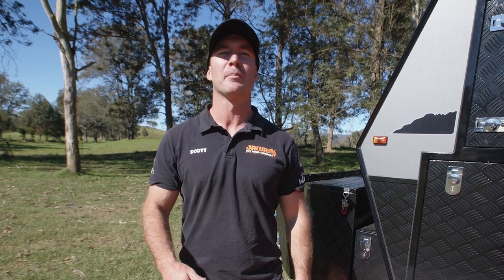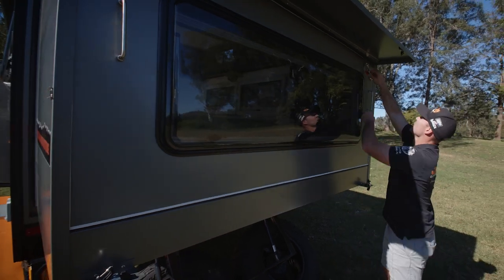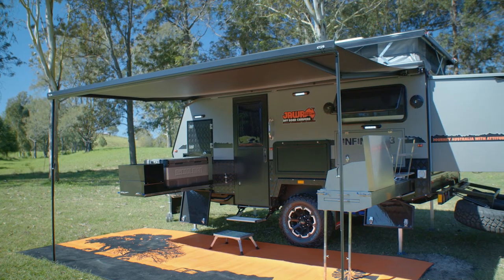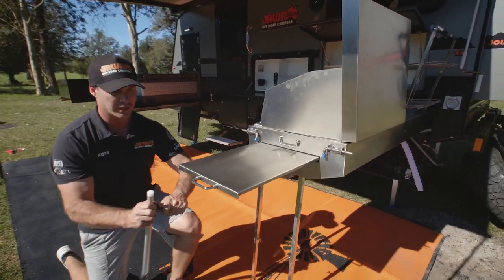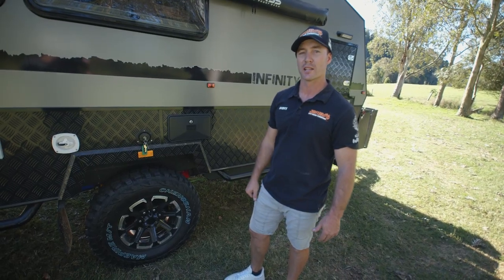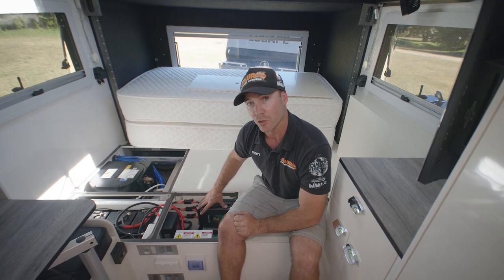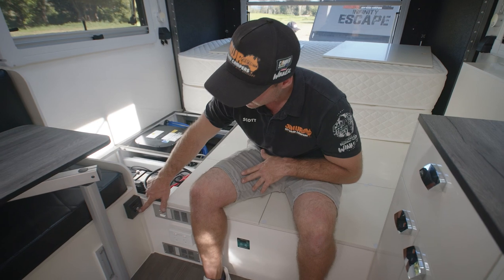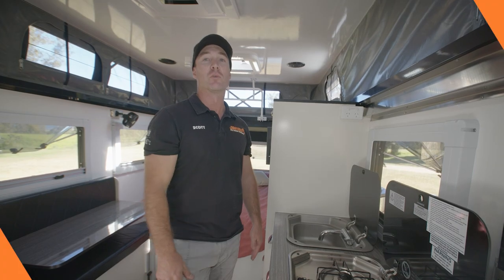HANDOVER VIDEO FOR THE INFINITY SERIES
Join Scotty whilst he takes you on a detailed Walkthrough of our Infinity Series.